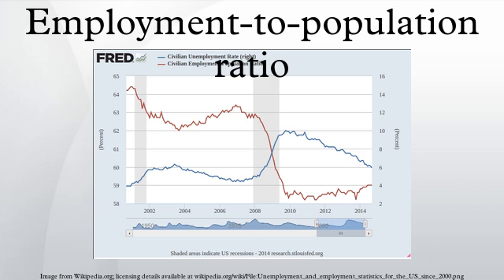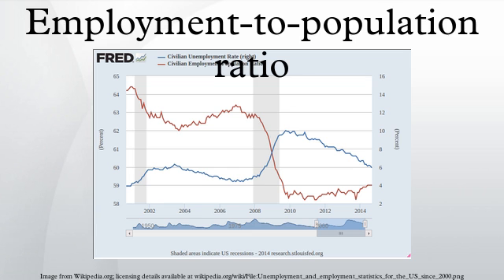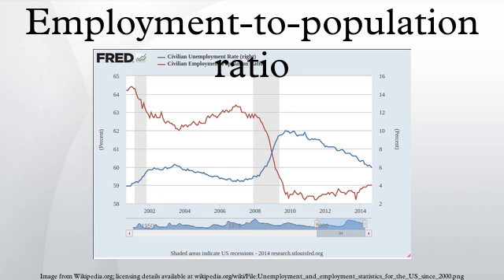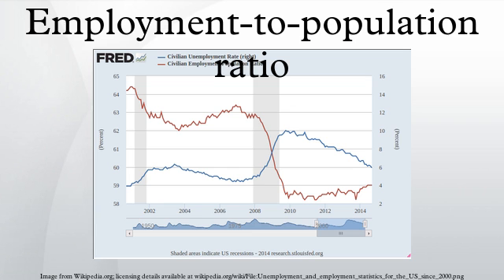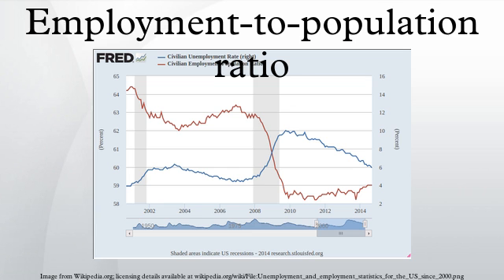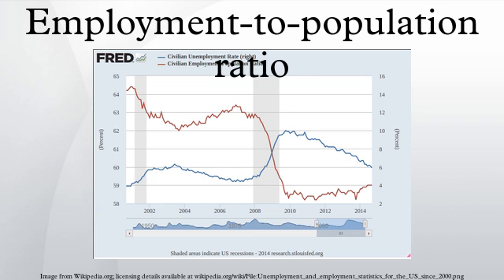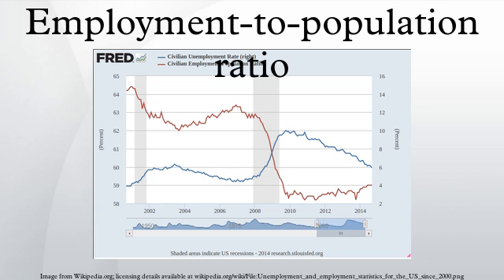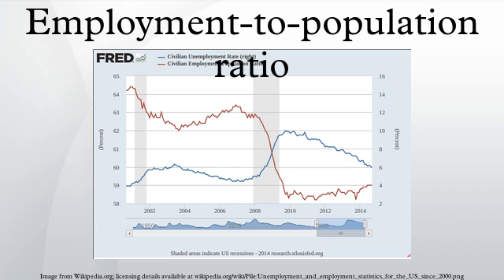Employment-to-population ratio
The Organization for Economic Co-operation and Development defines the employment rate as the employment-to-population ratio. The employment-population ratio is many American economists' favorite gauge of the American jobs picture. According to Paul Ashworth, chief North American economist for Capital Economics, "The employment population ratio is the best measure of labor market conditions." This is a statistical ratio that measures the proportion of the country's working-age population that is employed. This includes people that have stopped looking for work. The International Labour Organization states that a person is considered employed if they have worked at least 1 hour in "gainful" employment in the most recent week.